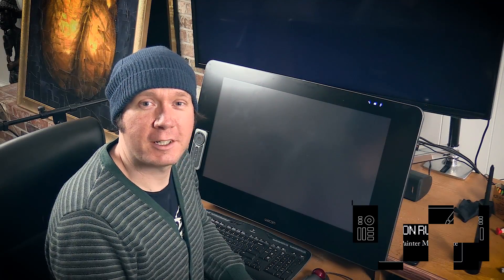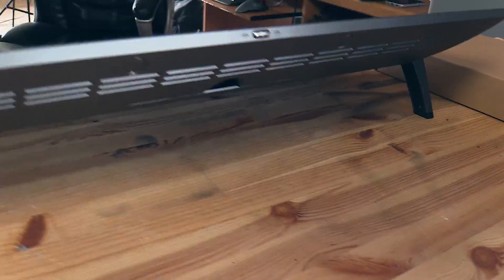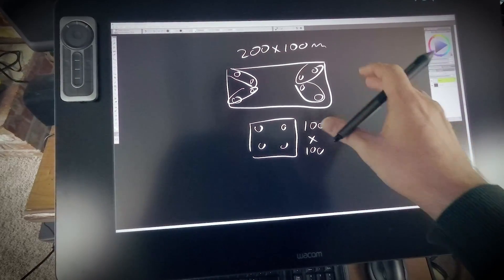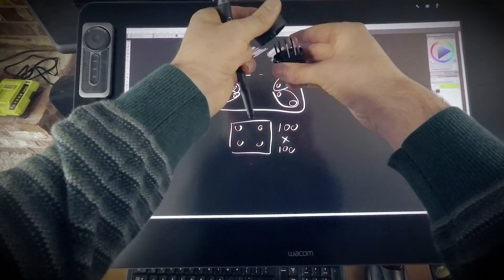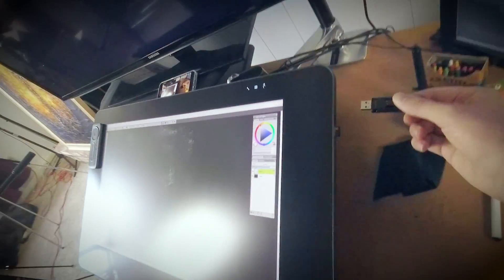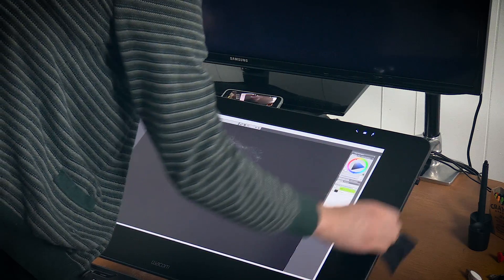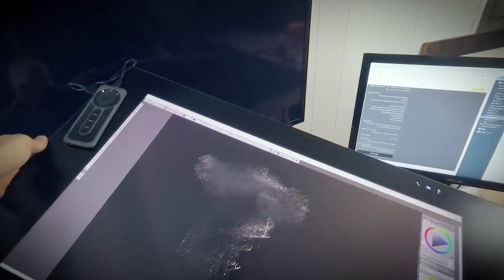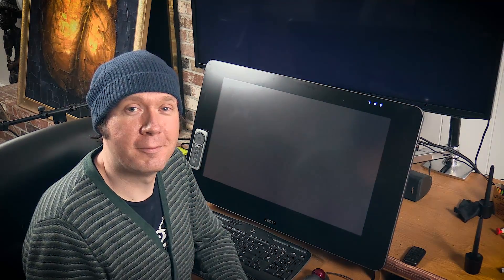Wacom CINTIQ 27 QHD TOUCH Review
In this hands-on review of the gigantic Wacom Cintiq 27 QHD Touch, I'll discuss the display tablet's specs, features and how it compares to the previous Cintiq 24HD model. I'll also demonstrate drawing on the quad-HD screen using a pressure sensitive pen and navigate with multi-touch. I have my Cintiq 27 QHD Touch mounted to an Ergotron LX arm which lets me position the screen in almost any position.

(Cintiq 27 QHD is no longer being manufactured, but you can find them used on eBay or by local sellers.)